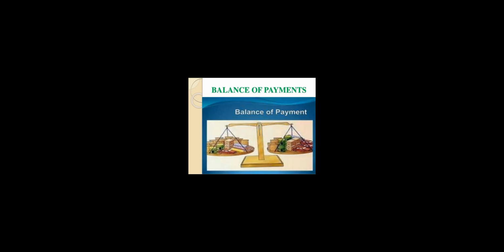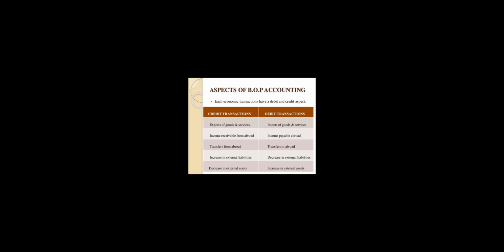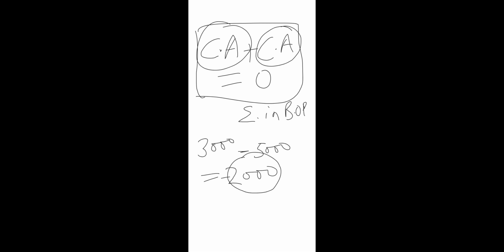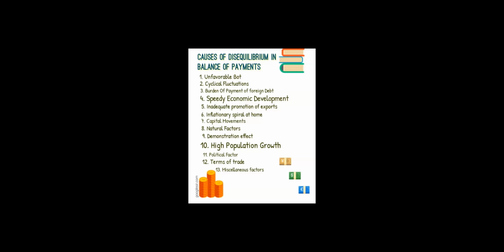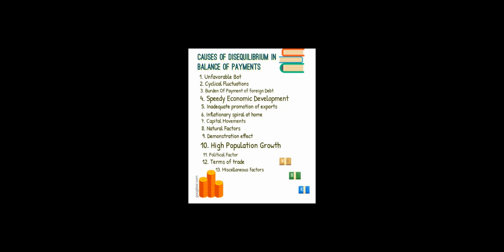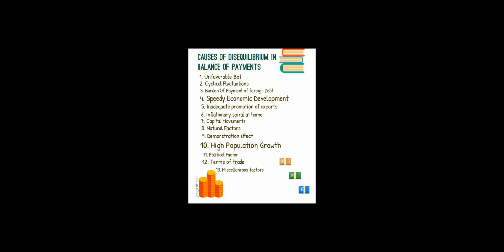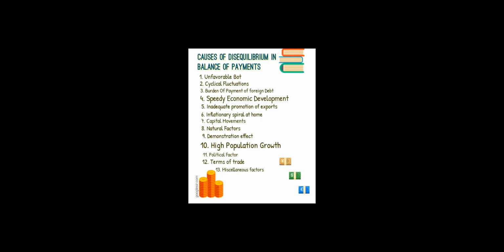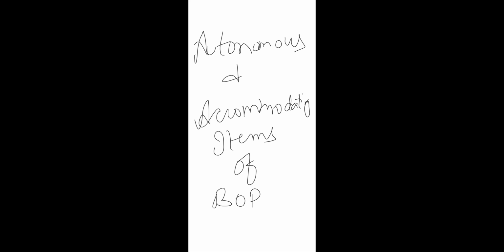Class 12th A | Economics | Carmel Jammu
24 November 2020 Video Post By Anuradha Choudhary